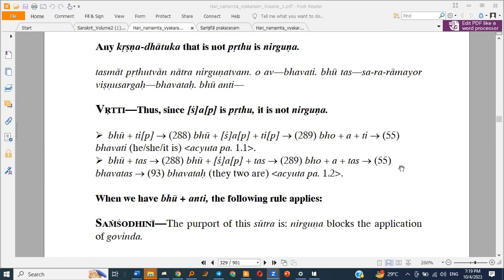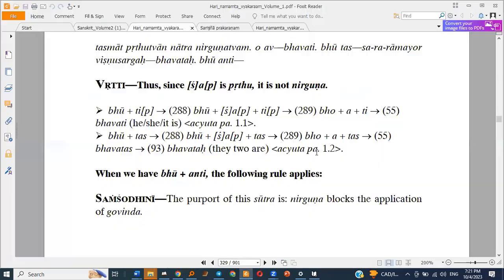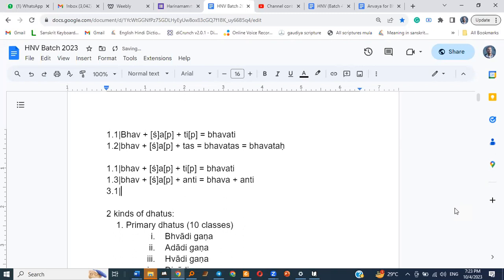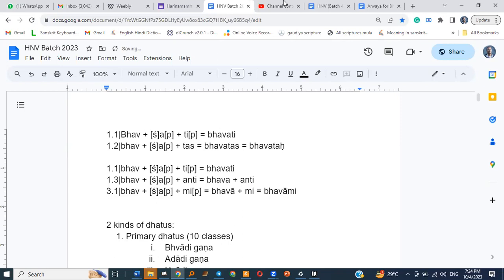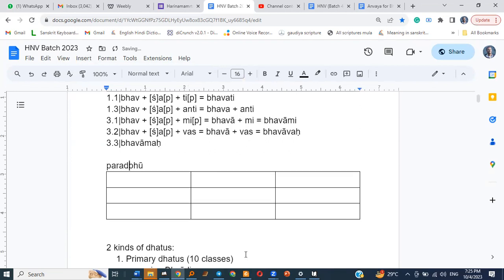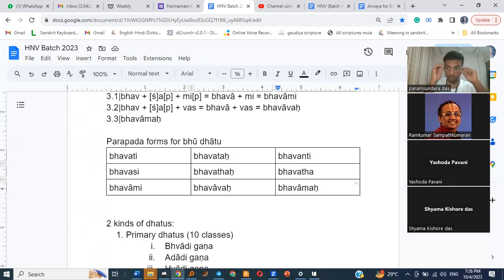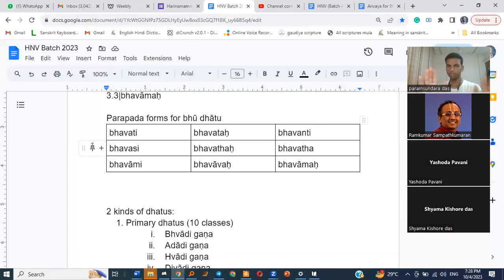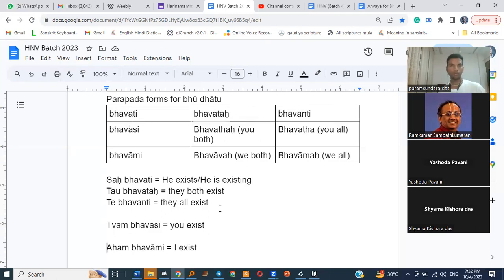Sanskrit Class 54 | HNV | Jiva Goswami